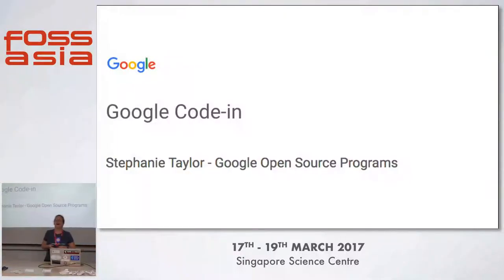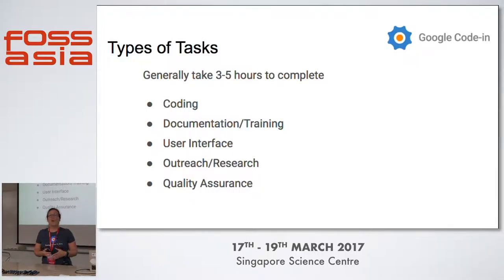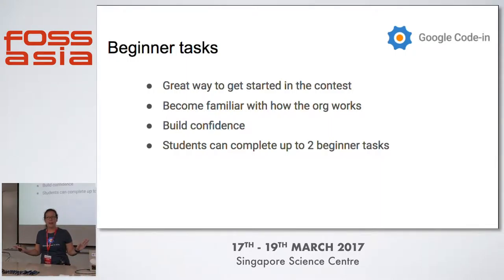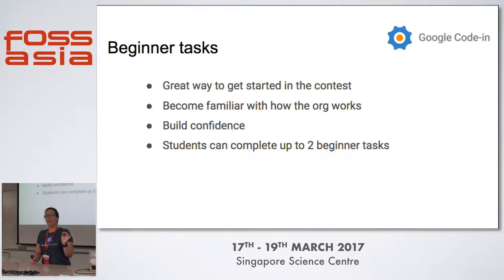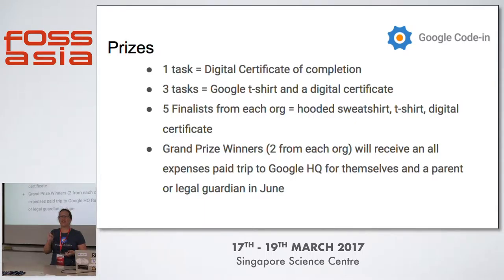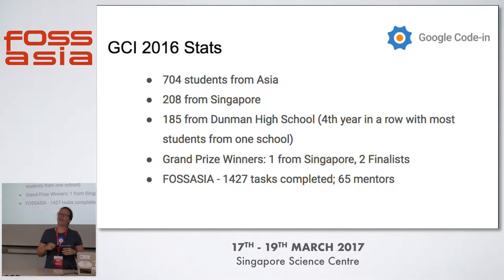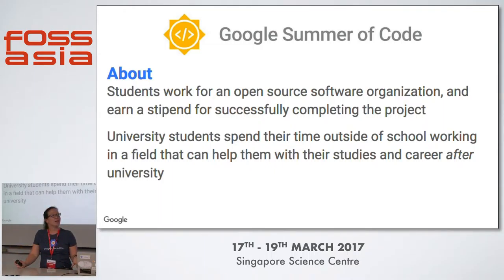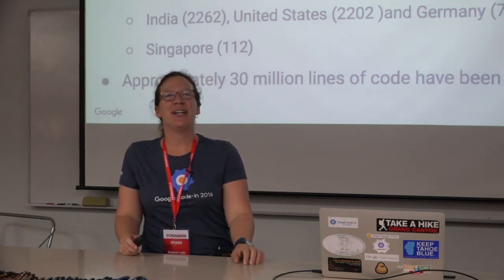Google Code-In - Stephanie Taylor - FOSSASIA Summit 2017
Speaker(s): Stephanie Taylor (San Francisco), Google Open Source Programs Office

Abstract:
Google Code-in is a contest for 13-17 year old students interested in learning more about open source software. The program has grown significantly over the last few years with significant participation among students from Asia. This talk will discuss the basics of the Google Code-in program as well as explain why teachers should get their students excited about open source and ideas on how we can continue this upward trend of student participants across Asia.

(Type: Talk | Track: Tech Kids | Room: Dalton Hall (Floor 3))